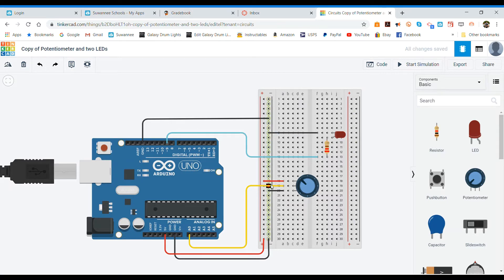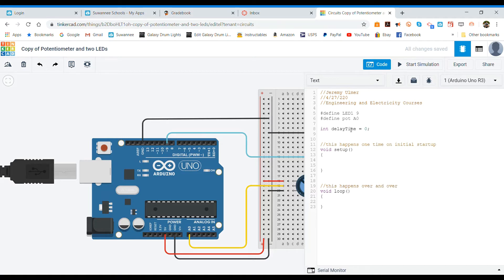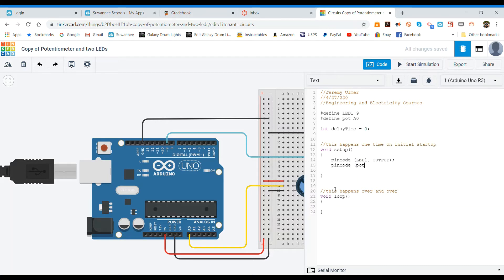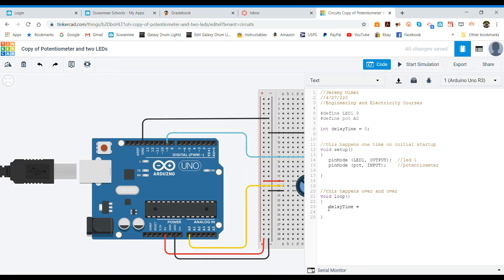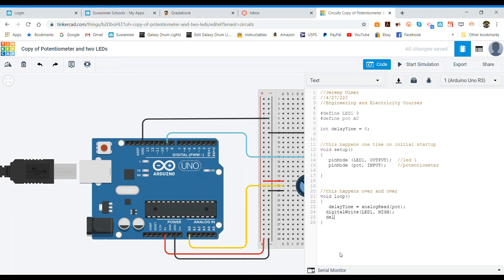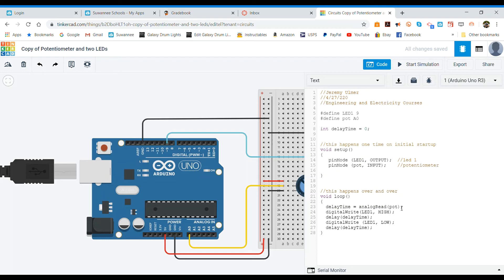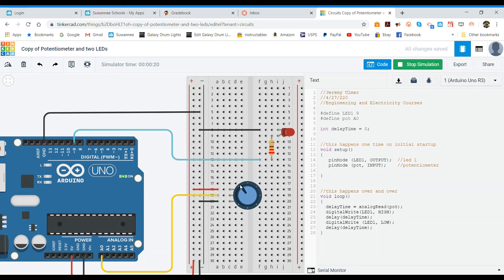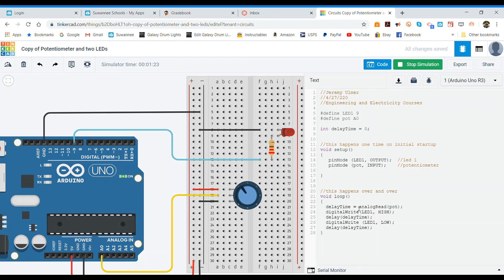TinkerCad Potentiometer with two LEDs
Tutorial on making two LEDs flash alternating using a potentiometer to change the delay time between the on and off states of the LEDs.